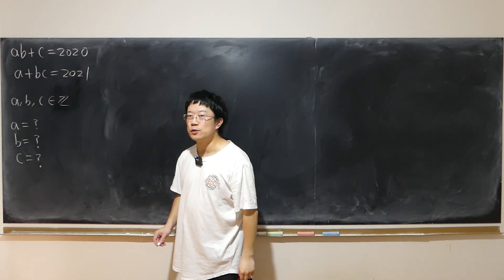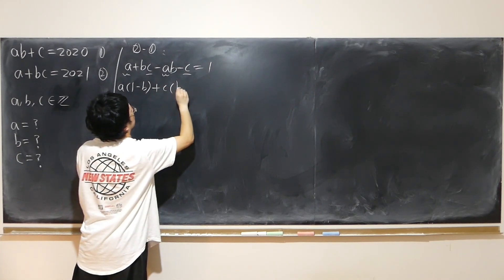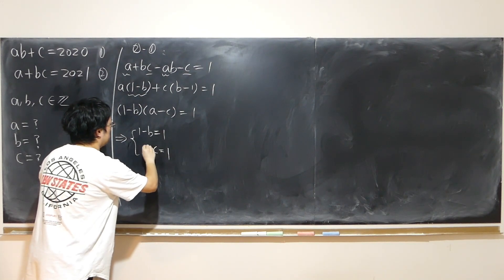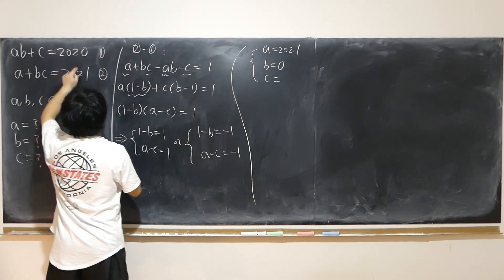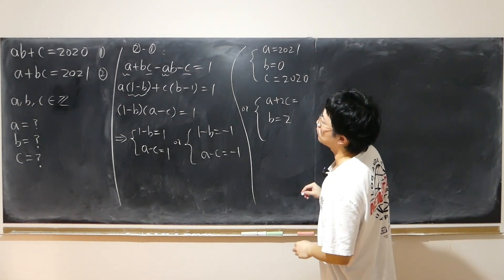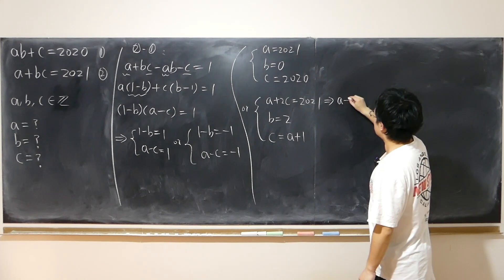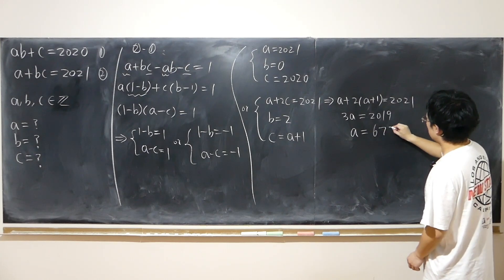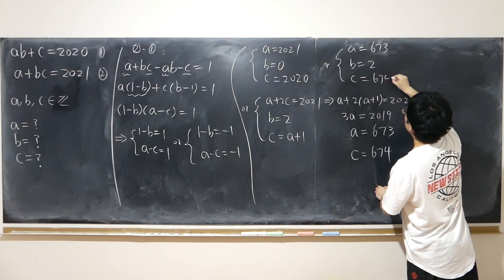Math Olympiad from France | ab+c=2020 a+bc=2021